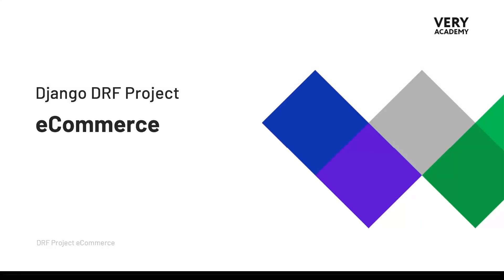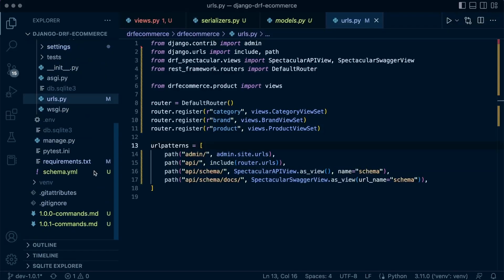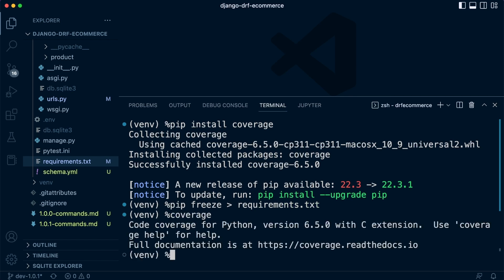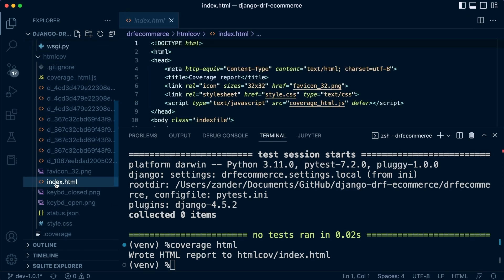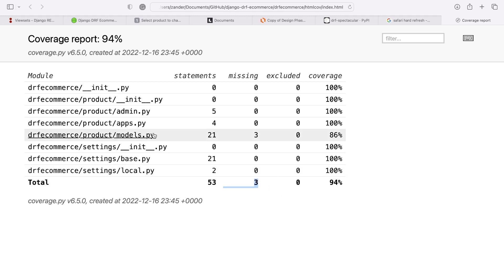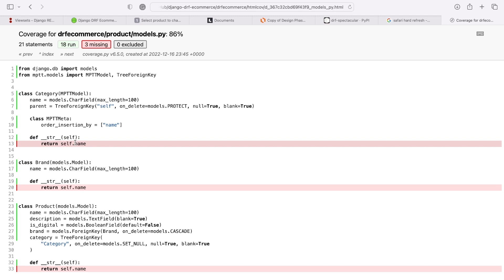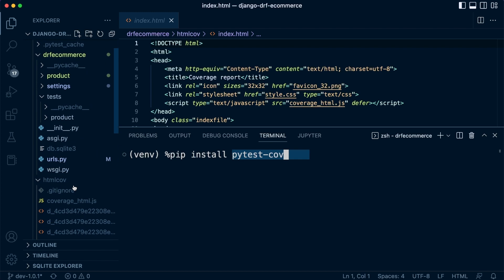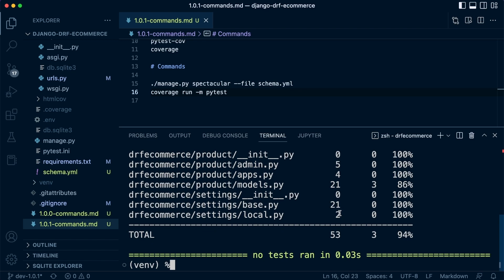Django DRF Project | Testing Coverage HTML Reporting | 21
In this tutorial, we explore the tests that might be required for our Django DRF project using Coverage and explore the results using HTML Reporting.

Developing applications can be a fun and effective way of learning a language and framework. In this course, at phase 1, we start building and testing an eCommerce inventory RESTful API with DRF (Django Rest Framework).

This course is primarily designed for anyone looking for a learning journey building applications with the Django Rest Framework, developing, testing and documenting a RESTful API.

This course presents our first iteration of this course and phase 1 of the development process. This course will evolve and extend over time as we iterate on the content to maximise learning opportunities.

As presented in phase 1 of the course, we initiate the project and start building and testing the core functionality of the RESTful API application. In Phase 1, we learn the fundamentals of the Python Django Rest Framework, design a database, implement testing throughout the application and work towards building our first endpoints while also automatically documenting our efforts. By the end of phase 1, you will have learnt how to start a new Django DRF project and create routers, serializers and viewsets to enable clients to interact with your API. Throughout the development process, we learn how to test our application using Pytest and document our endpoints in preparation for front-end development using SwaggerUI.

We intend to extend the content of the course to eventually include deeper relevant content to aid further your understanding of the development process and techniques, deployment, and other associated technologies. Due to the scale of our courses we hope to bring to you our approach to building courses is a phased, iterative approach. Having time to reflect, analyse and seek feedback is essential to ensure that we develop courses that will ultimately meet the highest expectations.